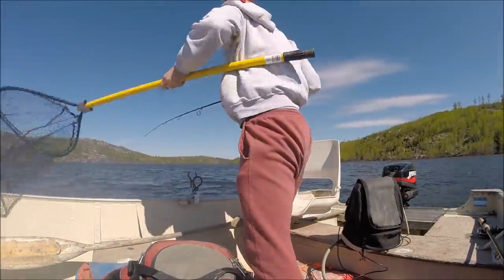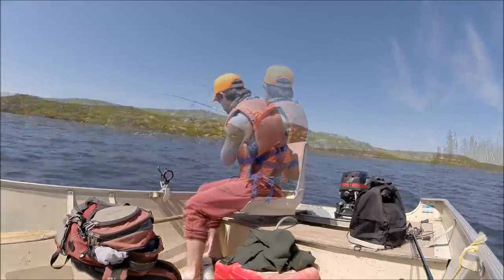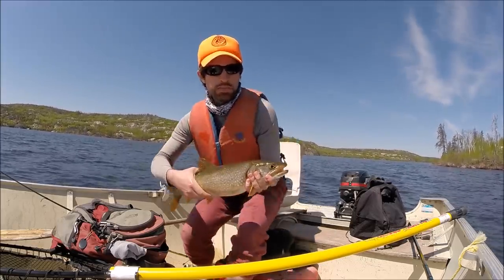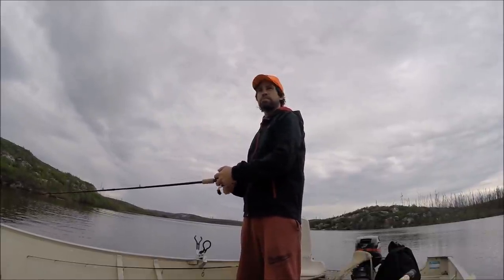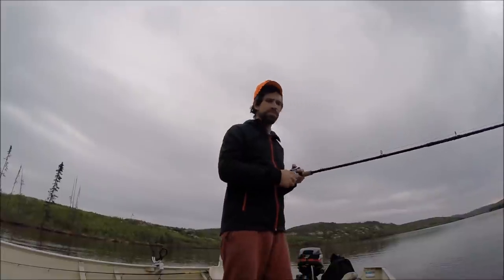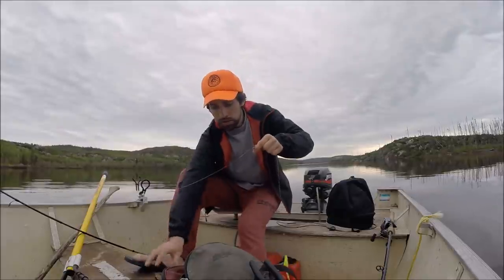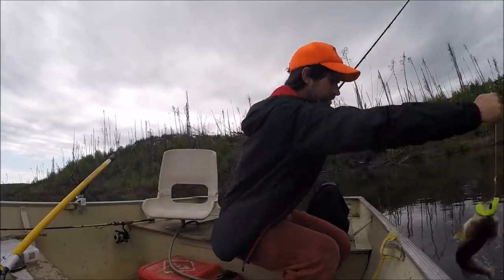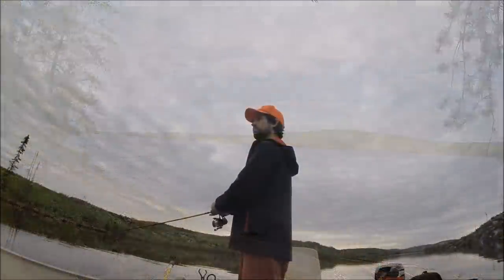Fishing with Greg Ep. 2 (Marchel Lake: Northern Saskatchewan Pike, Lake Trout, and Walleye)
Marchel Lake is in northern Saskatchewan, about 50 miles north-west of Flin Flon, Manitoba. It's full of big pike, lake trout, and walleye.

Theme song written and performed by Greg Cholkan.

From my blog (read the full version at the link above): For some reason, I spent a week alone in northern Saskatchewan: fifty miles north-east of Flin Flon, Manitoba, to be exact, where I was anointed as a "very interesting" guy. I think stupid would have been a more accurate adjective. In any event, I've come back to Ontario to tell all. As the maxim goes, those who can do, teach. Based on my Marchel Lake experience, here is everything you need to know about spring fishing for pike, lake trout, and walleye.

I booked my trip through Kississing Lake Lodge, which is based in Manitoba, but offers fly-in trips to a number of outpost camps. About half of these are in Saskatchewan. I can't say enough about the service provided by this outfitter. It was truly world class. I will definitely book a trip with them again in the future, and highly recommend them to anyone looking to do serious lake trout, pike, or walleye fishing.